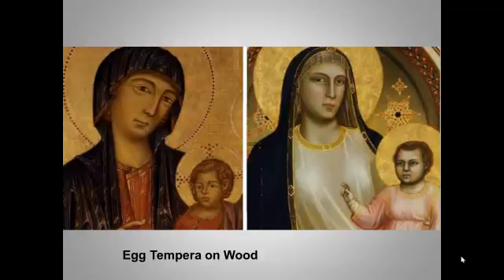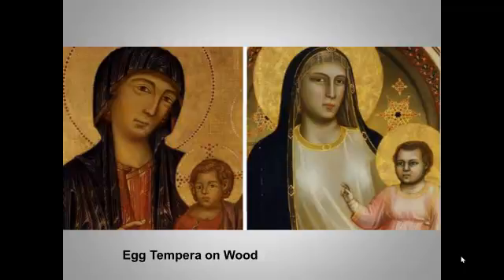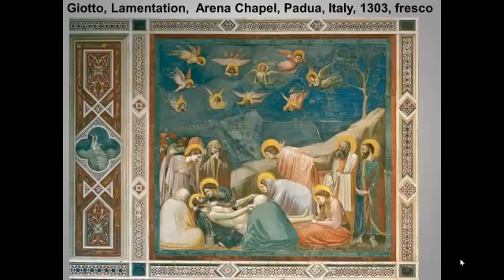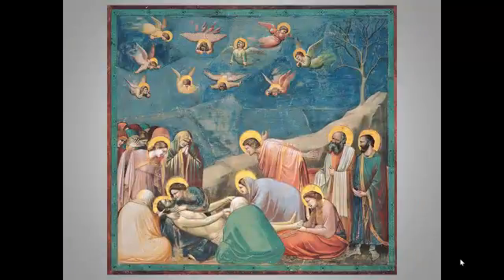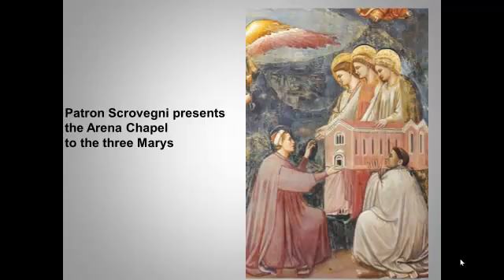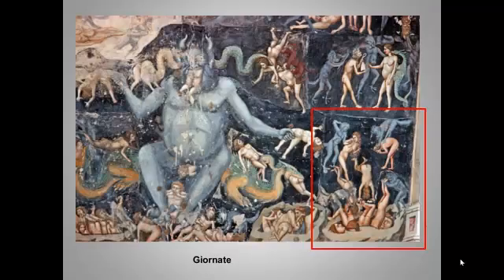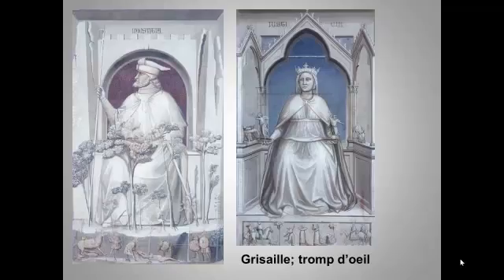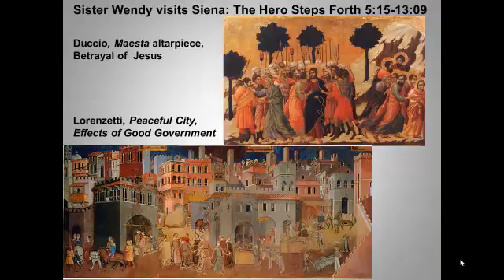Proto Renaissance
This lecture briefly discusses Italo-Byzantine and Sienese painting, but focuses mainly on the works of Giotto.